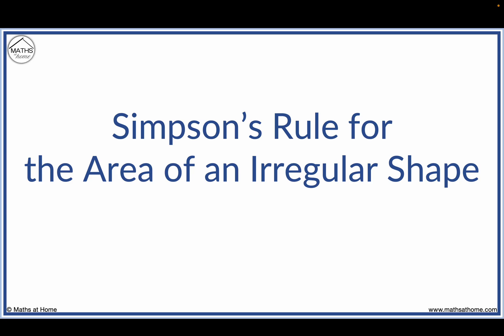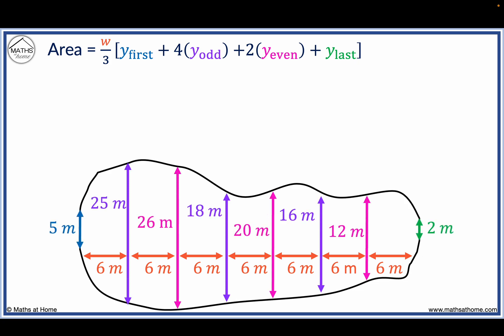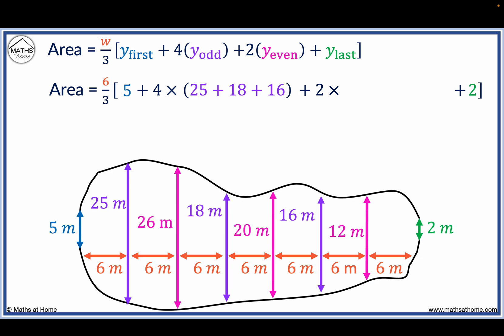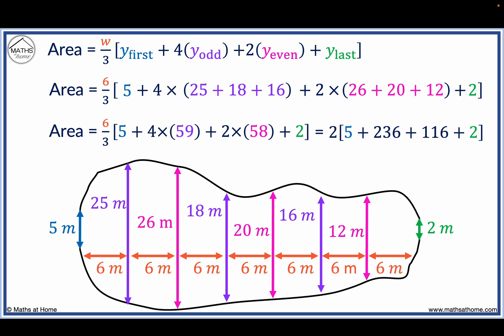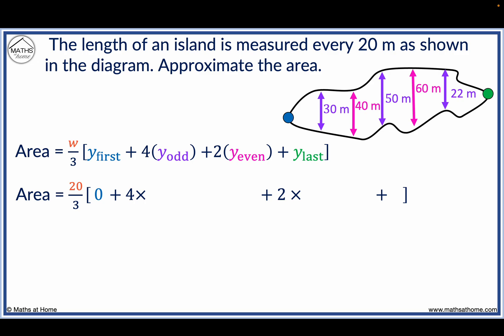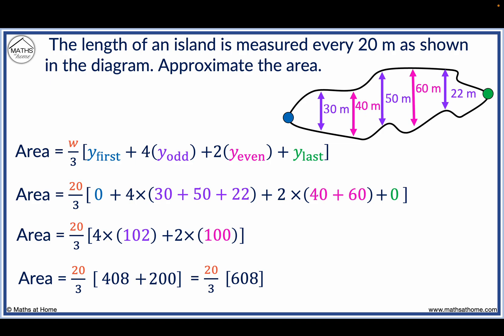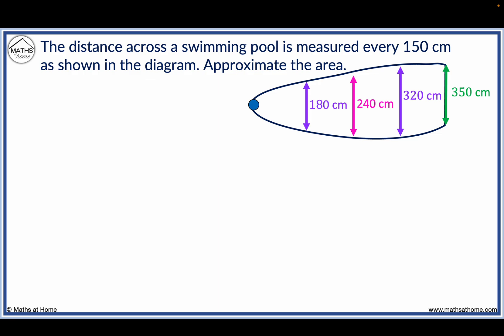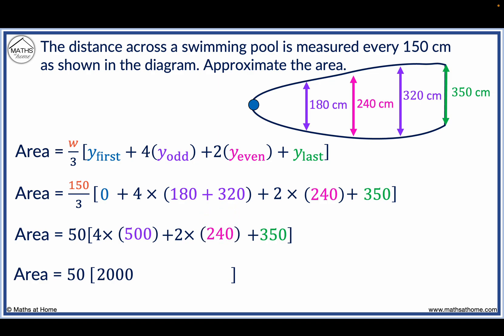Simpson's 1/3 Rule for Area of an Irregular Shape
The full lesson and more can be found on our

In this lesson we learn how to calculate the area of irregular shapes using Simpson's 1/3 rule for area.

We look at different examples of using Simpson's rule for calculating the area in real life contexts.